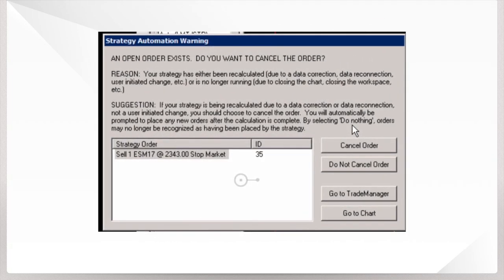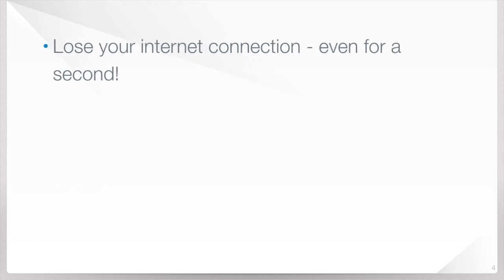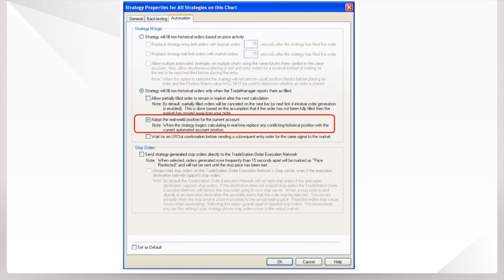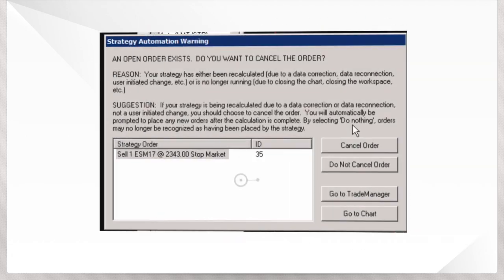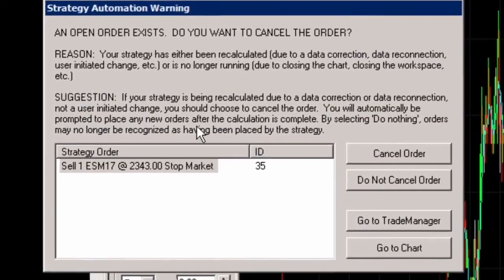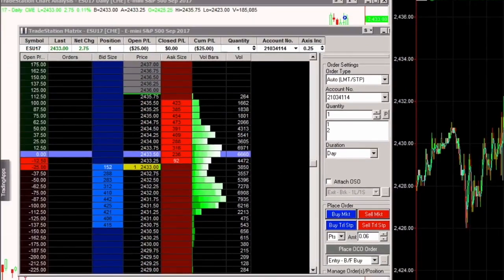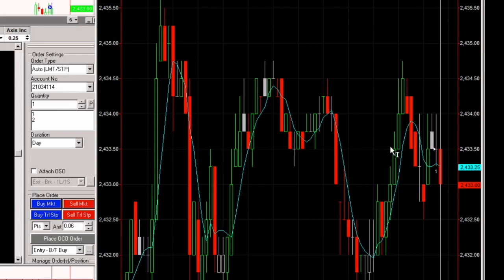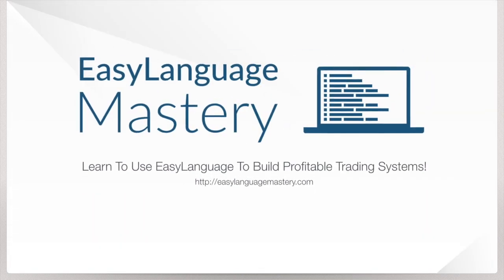Keeping your EasyLanguage Strategy In Sync With The Live Market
Discover more great tips at EasyLanguage Mastery.